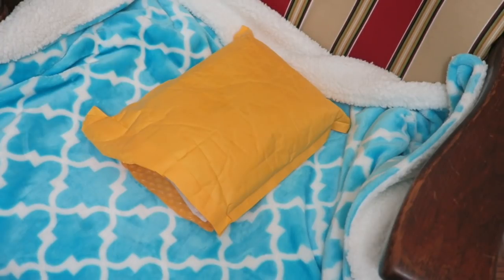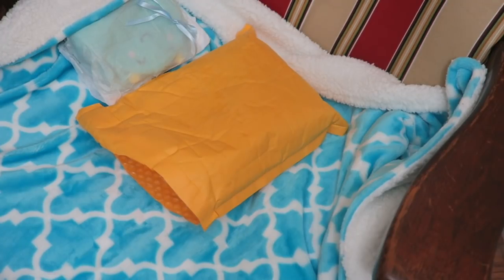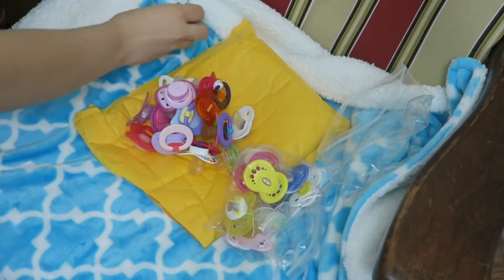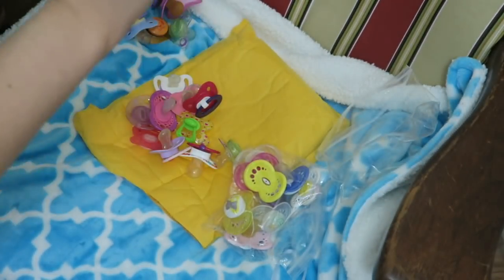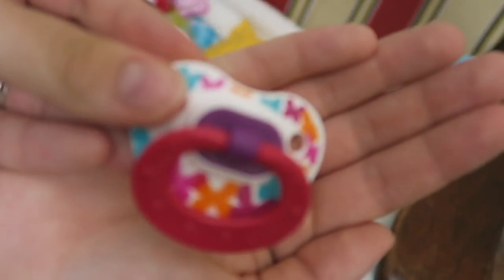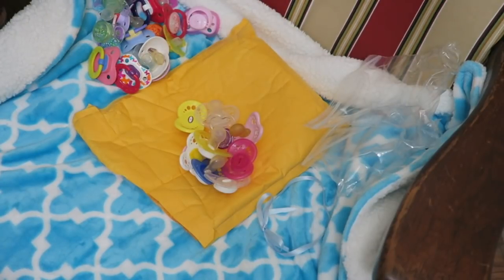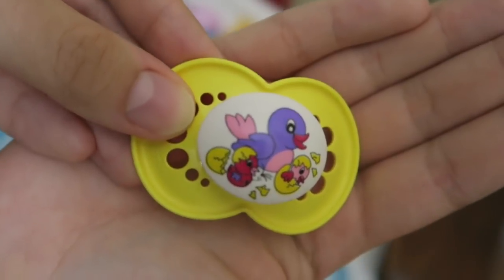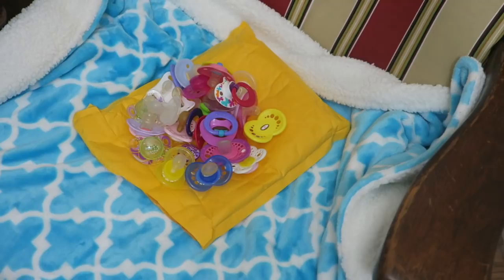25 Pacifiers Haul/Package Opening For My Reborn Babies!